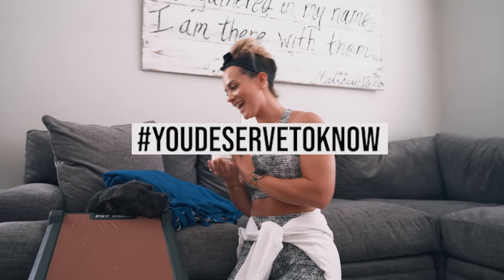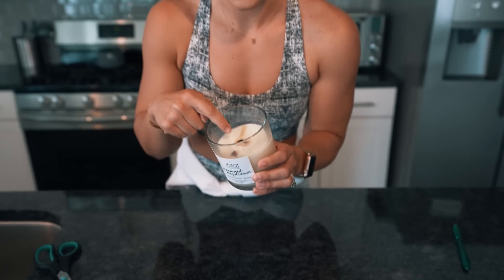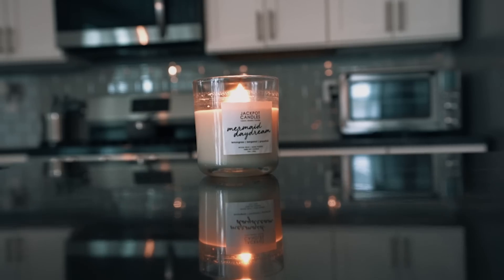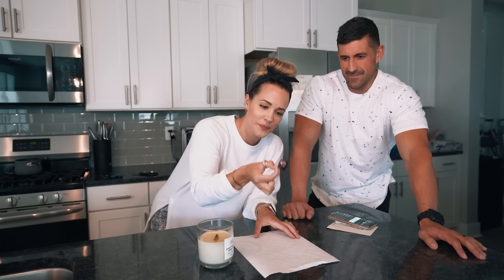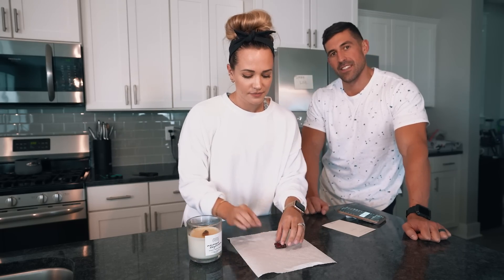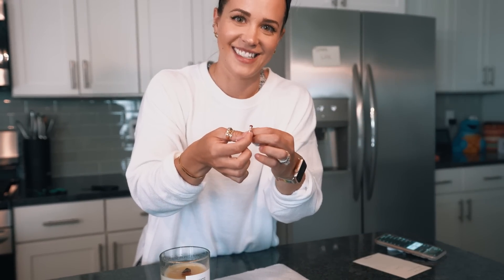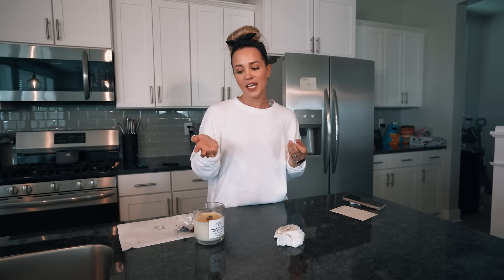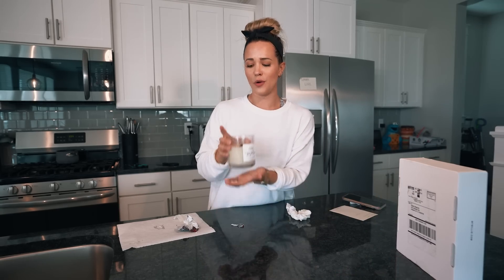You Deserve To Know - Jackpot Candle Review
Facebook.com/fatandweirdcookie

Facebook.com/determineyourworth

IG: @bbromlow @aubrieb @fatandweirdcookie @memories.over.macros